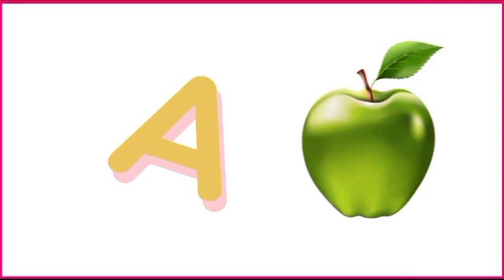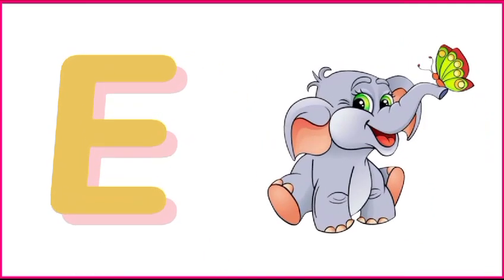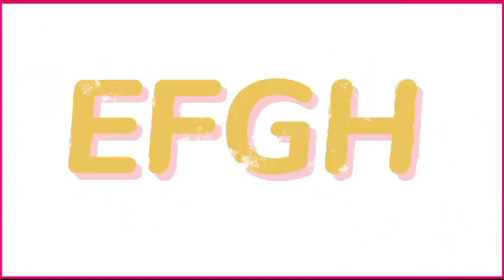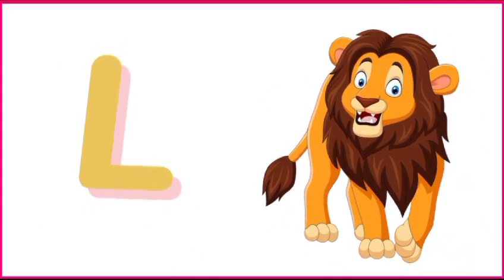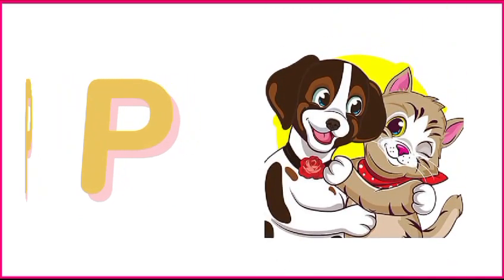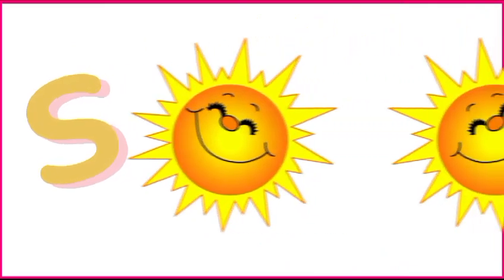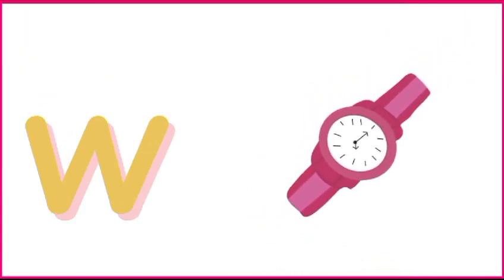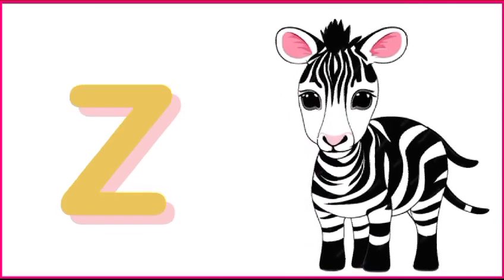ABC phonics Song|Alphabet phonics song for kids|A For Apple|B For Ball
abcdrhymesforkids

Bestabcdsnog

ABC song
Alphabet learning.
A to z learning for toddlers
Abcd song
Abcdefghijklmnopqrstuvwxyz.
English Learning.
Kids Education.